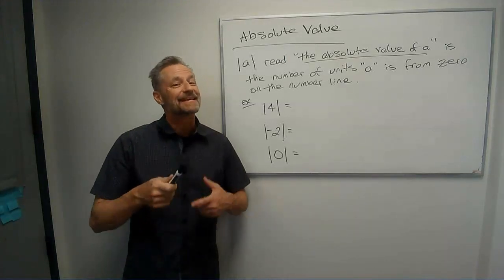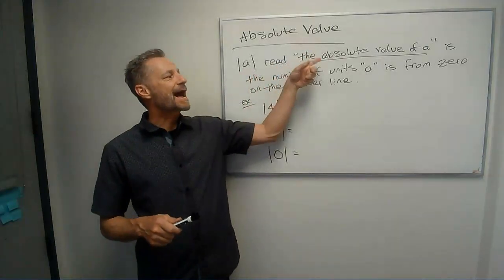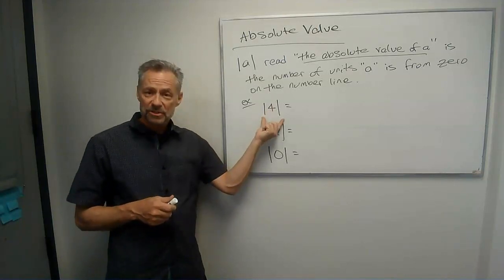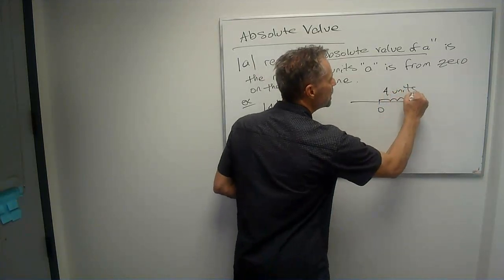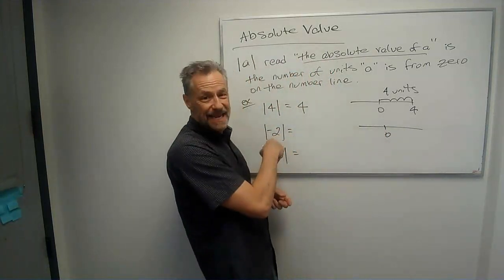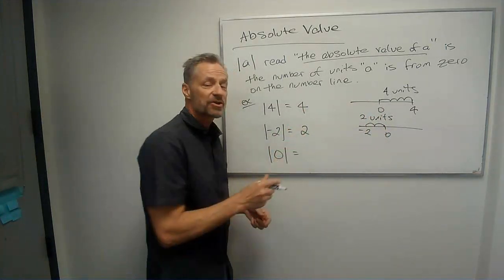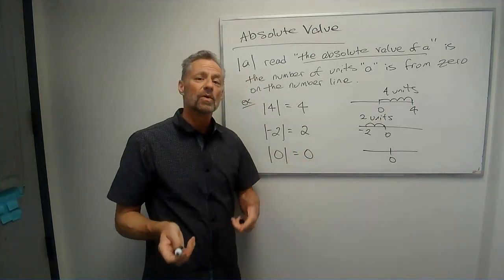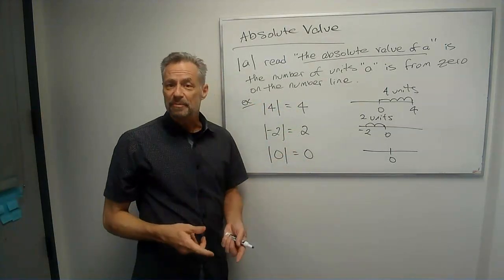Absolute Values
This short video teaches the student the basics of absolute value: what it looks like, what it means, and how to simplify them. Basically, the absolute value represents how far a number is from zero on the number line, so when it comes out of the absolute value it can never be zero; the absolute value of a number is always positive or zero.